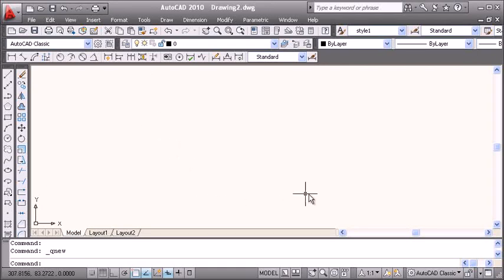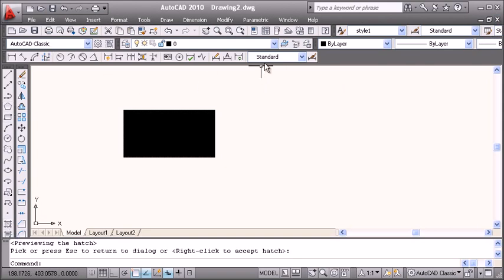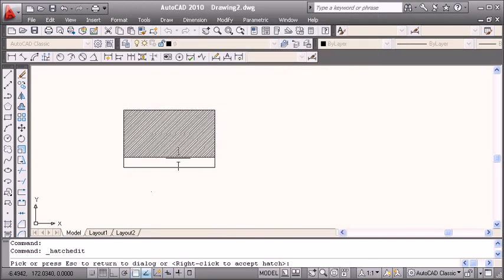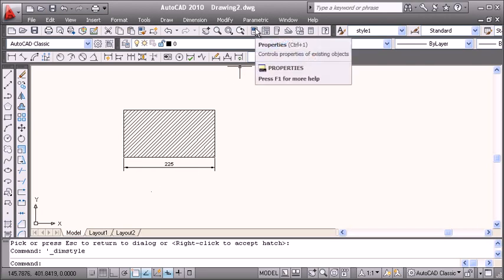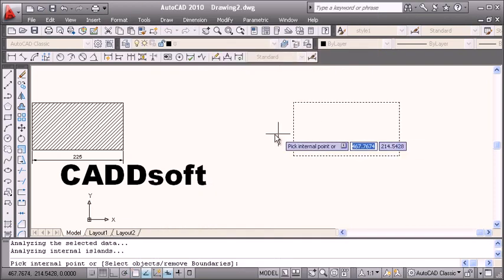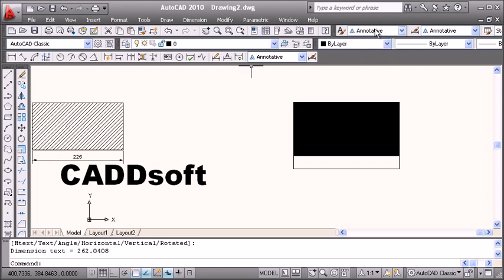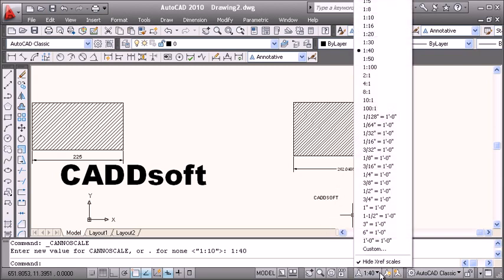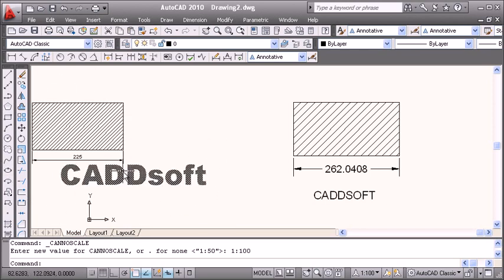AutoCAD Annotation Tutorial | Annotation Scaling | Annotative Text | Annotative Dimensions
AutoCAD Annotation Tutorial | Annotation Scaling | Annotative Text | Annotative Dimensions. In this AutoCAD Tutorial Annotation concept is detailed out. Topics covered in this tutorial are:
- What are the Pre-Annotation concepts
- How to manipulate hatch scale, dimension scale & text height without annotation & with annotation.
- What are the benefits of annotation.
- How to use annotation for dimension, hatch & text